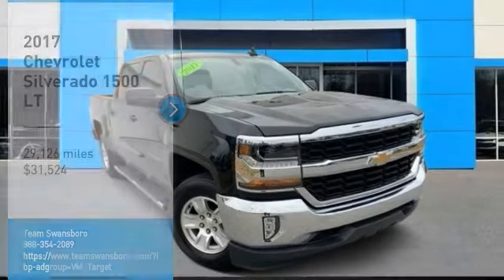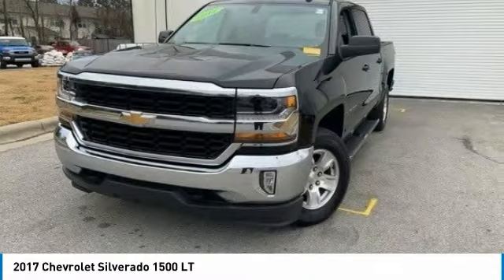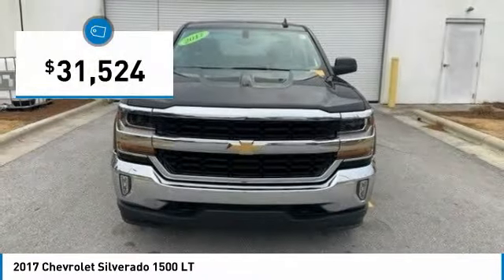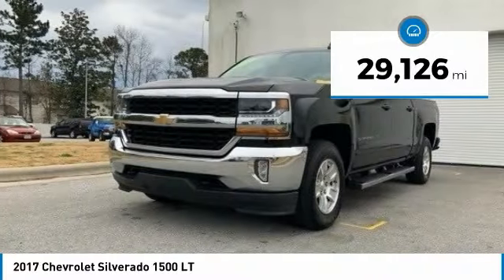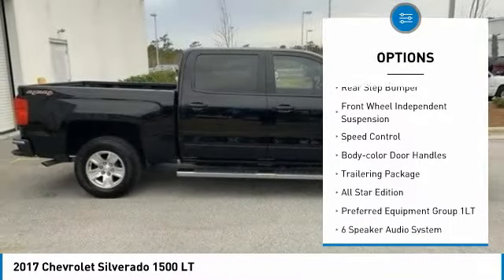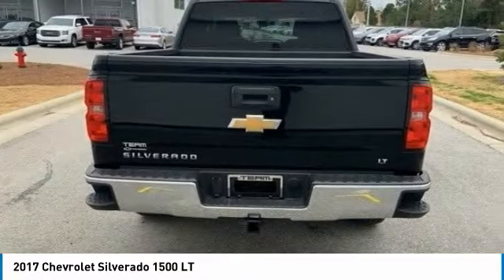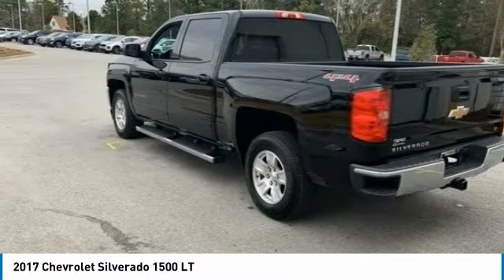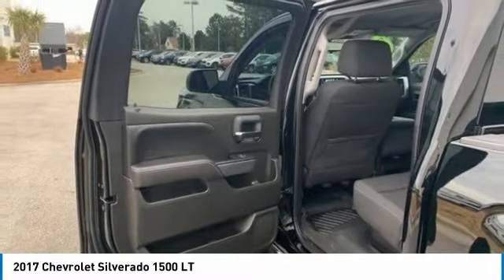2017 Chevrolet Silverado 1500 LT FOR SALE in Swansboro, CA SP1547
2017 Chevrolet Silverado 1500 LT

Team Swansboro
1435 W Corbett Ave

CLEAN CARFAX, GM CERTIFIED, 4WD, jet black Cloth. 2017 Chevrolet Silverado 1500 LT LT1 4WD 6-Speed Automatic Electronic with Overdrive V8 Black  Chevrolet Certified Pre-Owned Details:      Warranty Deductible:  0     24 months/24,000 miles (whichever comes first) CPO Scheduled Maintenance Plan and 3 days/150 miles (whichever comes first) Vehicle Exchange Program     Powertrain Limited Warranty: 72 Month/100,000 Mile (whichever comes first) from original in-service date     172 Point Inspection     Limited Warranty: 12 Month/12,000 Mile (whichever comes first) from certified purchase date     Transferable Warranty     Vehicle History     Roadside Assistance     All pricing reflects up to  1000 in Trade-In Assistance and  1500 in Down Pmt Assistance. Must trade a 2009 or newer vehicle and finance through an approved lender to qualify. Dealer Discounts available to everyone. Awards:     2017 KBB.com 10 Most Awarded Brands Reviews:     Quick acceleration and strong towing/hauling ability thanks to available V8 engines; front seats are comfortable for long drives; cabin is pleasingly quiet at highway speeds; long list of available options allow for extensive customization. Source: Edmunds  This vehicle includes the following Features and Options: All Star Edition (110-Volt AC Power Outlet, Dual-Zone Automatic Climate Control, Electric Rear-Window Defogger, Remote Vehicle Starter System, and Theft Deterrent System (Unauthorized Entry)), Preferred Equipment Group 1LT (150 Amp Alternator, 4.2  Diagonal Color Display Driver Info Center, 6 Speaker Audio System, Bluetooth For Phone, Body Color Bodyside Moldings, Body-Color Door Handles, Body-Color Mirror Caps, Body-Color Power Adjustable Heated Outside Mirrors, Chrome Grille Surround, Color-Keyed Carpeting w/Rubberized Vinyl Floor Mats, Deep-Tinted Glass, Driver & Front Passenger Illuminated Vanity Mirrors, EZ Lift & Lower Tailgate, Front Chrome Bumper, HD Radio, Leather Wrapped Steering Wheel w/Cruise Controls, Manual Tilt Wheel Steering Column, OnStar 3 Months Guidance Plan, OnStar w/4G LTE, Power Windows w/Driver Express Up, Rear 60/40 Folding Bench Seat (Folds Up), Rear Chrome Bumper, Rear Vision Camera, Rear Wheelhouse Liners, Remote Keyless Entry, Remote Locking Tailgate, Single Slot CD/MP3 Player, and Steering Wheel Audio Controls), Trailering Package, Chevrolet Certified Pre-Owned Certified, 4WD, jet black Cloth, 10-Way Power Driver s Seat Adjuster, 3.42 Rear Axle Ratio, 3.42 Rear Axle Ratio w/5.3L V8 engine, 40/20/40 Front Split Bench Seat, 4-Wheel Disc Brakes, 6 Speakers, ABS brakes, Air Conditioning, Alloy wheels, AM/FM radio: SiriusXM, Auxiliary External Transmission Oil Cooler, Bodyside moldings, Brake assist, CD player, Cloth Seat Trim, Compass, Delay-off headlights, Driver door bin, Driver vanity mirror, Dual front impact airbags, Dual front side impact airbags, Electronic Stability Control, Emergency communication system, Exterior Parking Camera Rear, Front anti-roll bar, Front Center Armrest w/Storage, Front License Plate Kit, Front reading lights, Front wheel independent suspension, Fully automatic headlights, Heated door mirrors, Heavy-Duty Rear Locking Differential, High-Intensity Discharge Headlights, Illuminated entry, Low tire pressure warning, Manual Tilt/Telescoping Steering Column, Occupant sensing airbag, Outside temperature display, Overhead airbag, Overhead console, Panic alarm, Passenger door bin, Passenger vanity mirror, Power door mirrors, Power steering, Power windows, Premium audio system: Chevrolet MyLink, Radio data system, Radio: AM/FM 8  Diagonal Color Touch Screen, Rear reading lights, Rear seat center armrest, Rear step bumper, Remote keyless entry, SiriusXM Satellite Radio, Speed control, Speed-sensing steering, Split folding rear seat, Steering wheel mounted audio controls, Tachometer, Thin Profile LED Fog Lamps, Tilt steering wheel, Traction control, Trip computer, Variably intermi